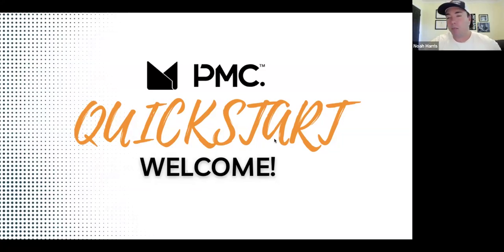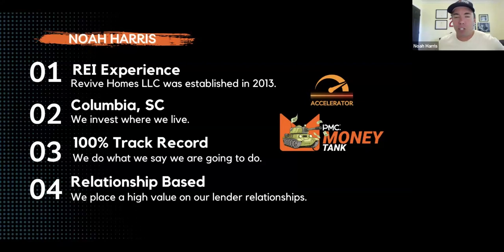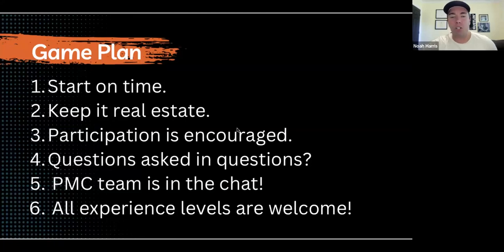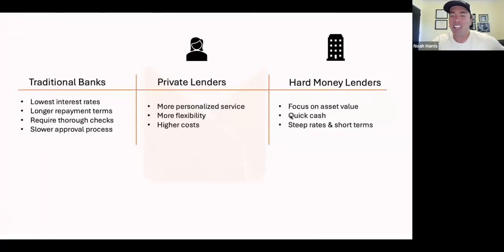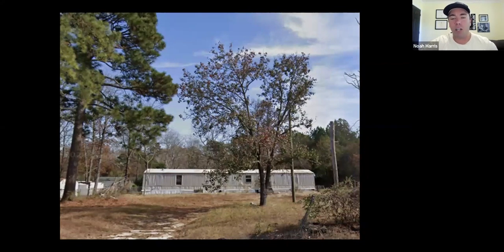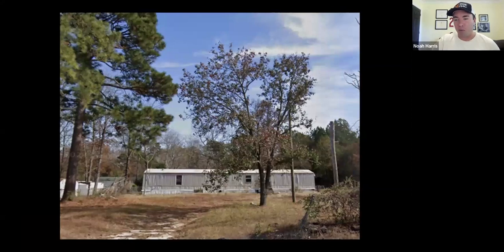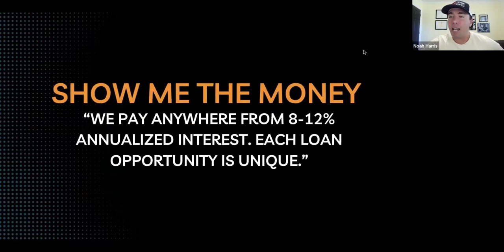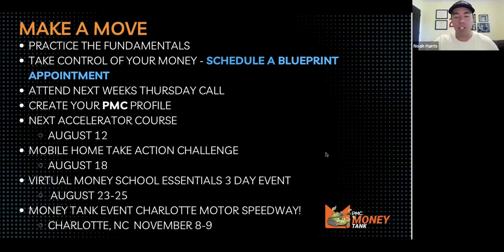Private Money Real Estate Investing Case Study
On todays Quickstart Webinar Noah Harris shows some examples of completed real estate investments using private money. He shows the numbers for each deal and gives tips on how to protect your investments.

For our Weekly Zooms 1pm Eastern Time
Start Here:
PMC Quickstart (Thursday)

Finish Here:
PMC Money Club Monday (Monday)
and then, REPEAT 🔂

All opinions expressed by Chris Naugle, any cast mates, [PMC] or its members, employees, or contractors, are solely their own opinion and are not investment or personal financial advice. Nothing contained herein is financial, legal, or tax advice. You should consult with attorneys, accountants, certified financial advisors, and other qualified professionals before contemplating to make any investment or financial decisions.

Chris Naugle, any cast mates, or [PMC], or its members, employees, or contractors, may receive compensation for advertisements or marketing of third party products and services. Inclusion of such advertisements or marketing is not an endorsement, guarantee, or recommendation thereof by Chris Naugle, any cast mates, or [PMC], or its members, employees, or contractors. Use of such products or services are solely at your own risk.

Investments contain risk. Any mention of an investment and its related performance data is not a recommendation to buy or sell that investment. Chris Naugle, any cast mates, or [PMC/MS] or its members, employees, or contractors may maintain positions in the investments described herein.